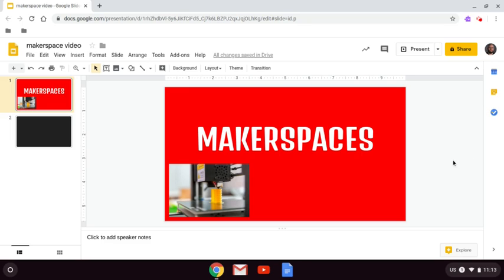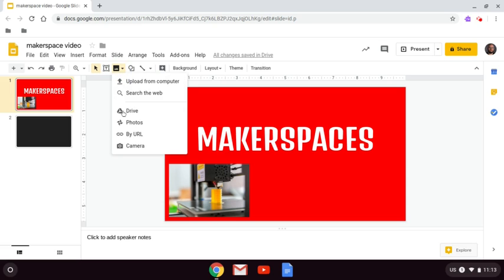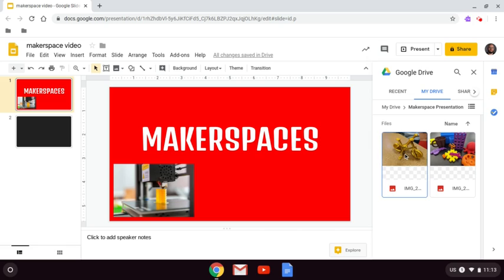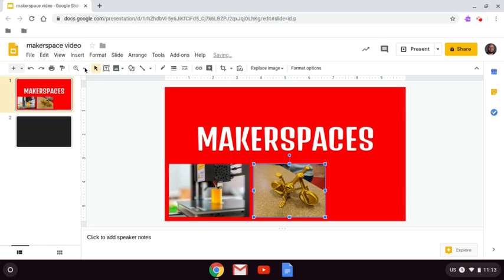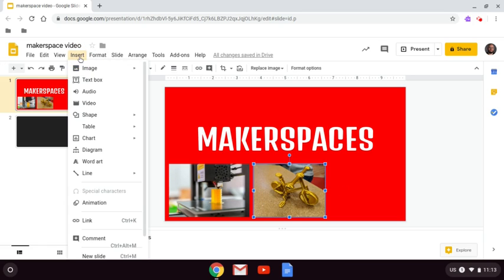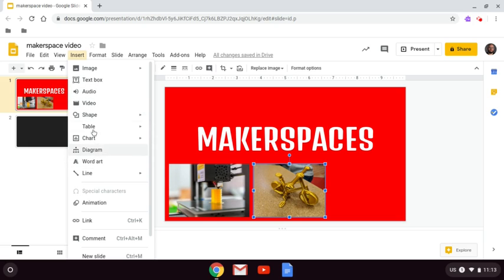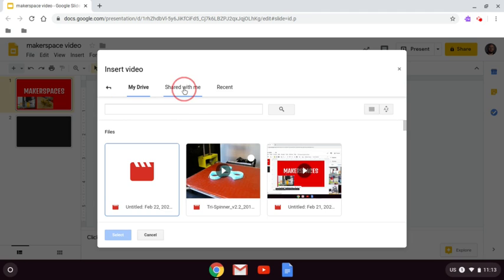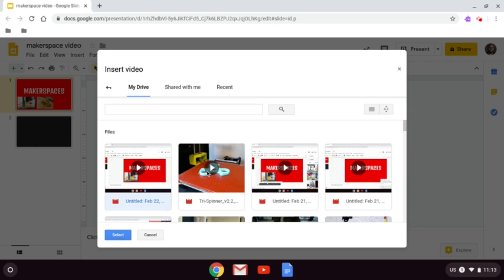Inserting images and videos to Google Slides from Drive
How to easily add pictures and videos to your Google Slides from Google Drive.